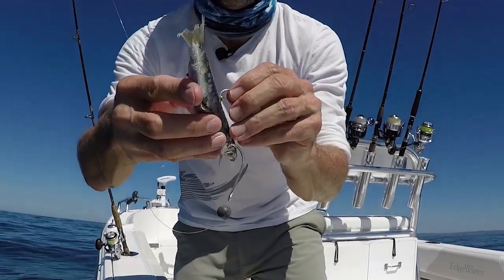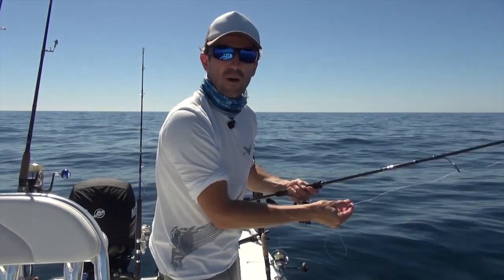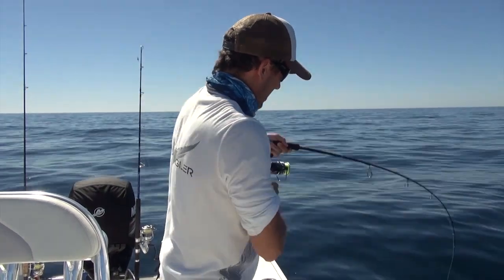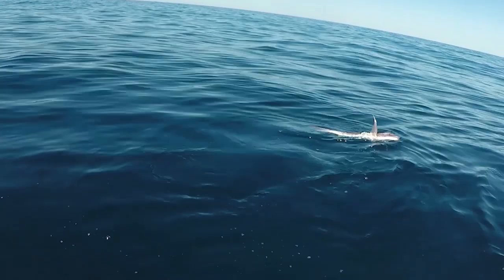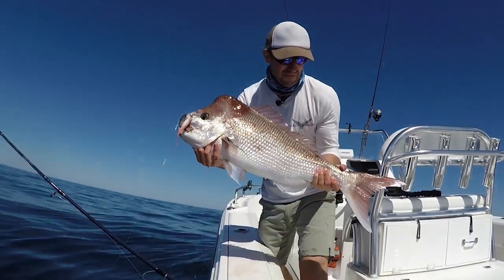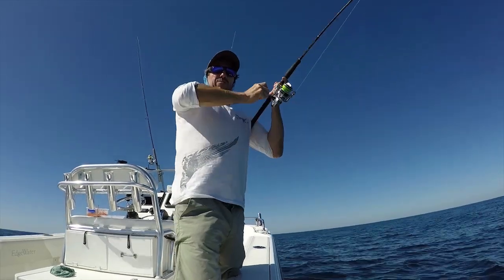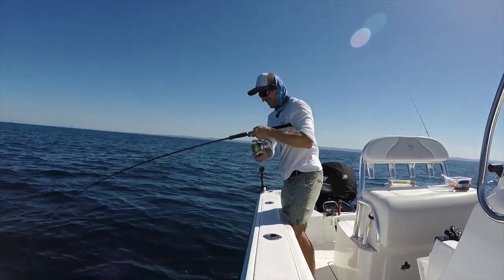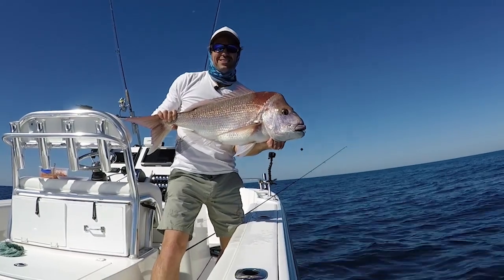How To Catch Big Snapper - Soft Plastics & Bait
Noosa is home to some quality size snapper and in this video, taken from the full length film Exploring Noosa, I explain how to catch snapper over 80cm on Soft Plastics and Floating Baits.
Exploring Noosa is available on Digital Download or DVD
I'm using light spin gear with 16lb and 20lb mainline and 16lb and 20lb leader and fishing in 50m.  I'm happy to answer any questions you may have.